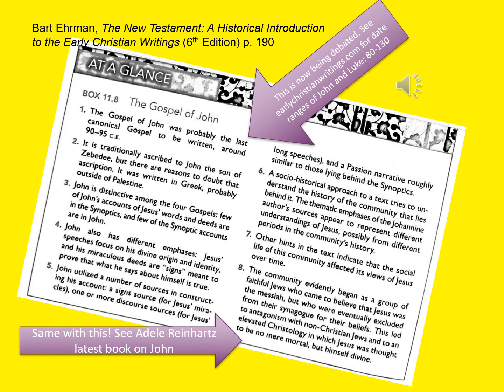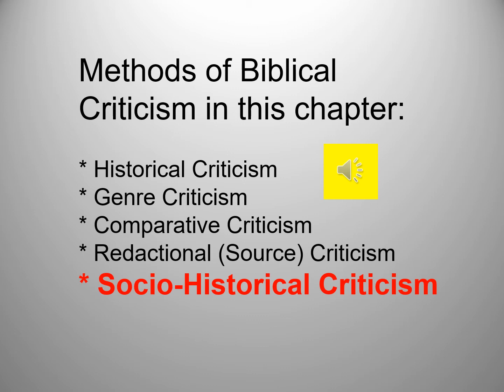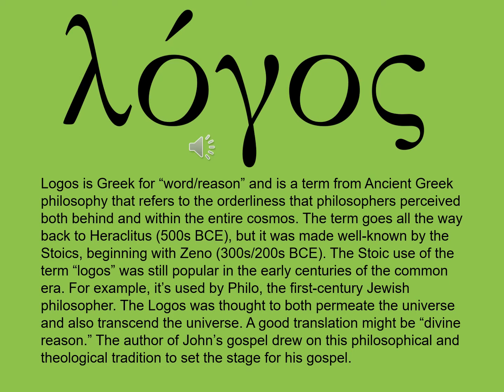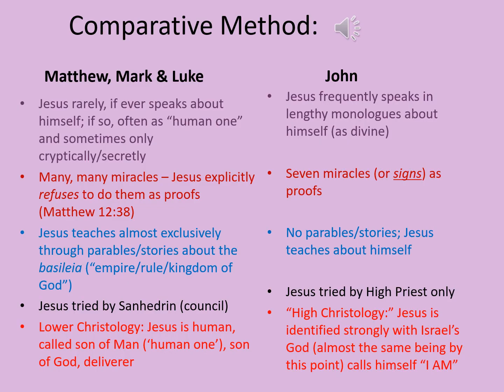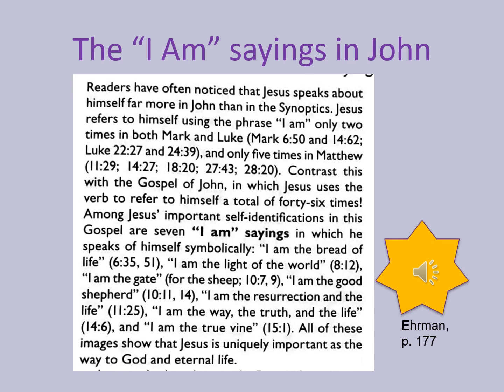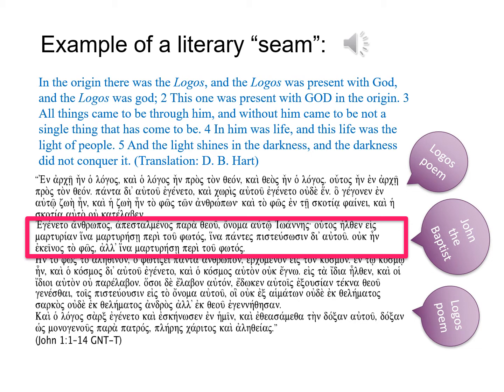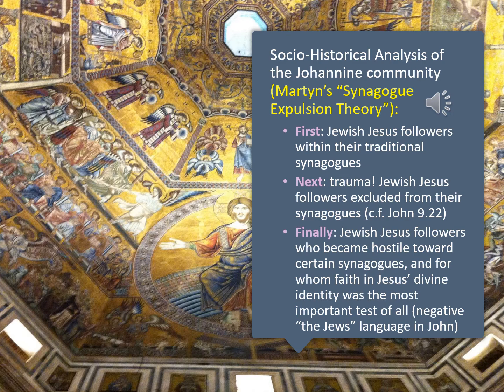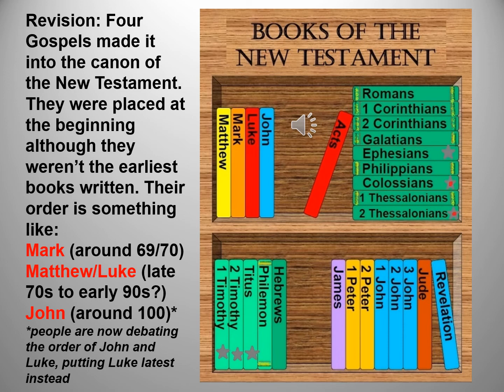Intro to the Gospel of John (University Lecture)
Dr Sara Parks, Assistant Professor of Biblical Studies (New Testament)
Dublin City University, School of Theology, Philosophy, and Music
Recorded for THEO 1004 Interpreting the New Testament (Level 1) (University of Nottingham)
Introductory Lecture on the Gospel of John
Texbook Reading: Bart Ehrman, The New Testament: A Historical Introduction (6th edition) - chapter on John
Primary text reading: the Gospel of John